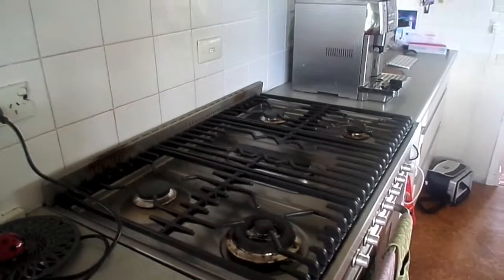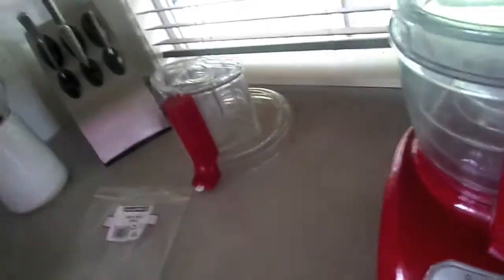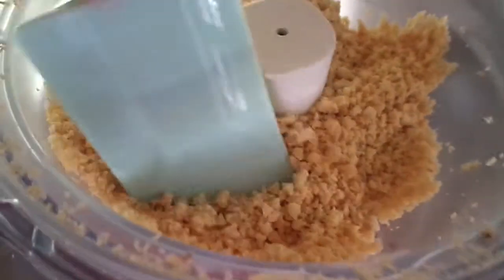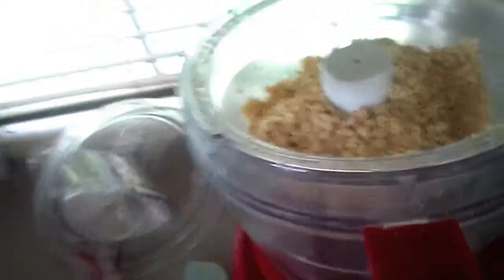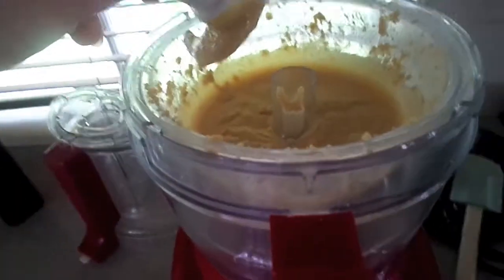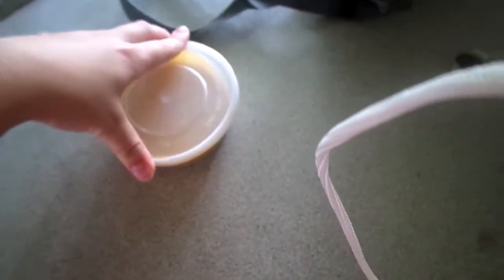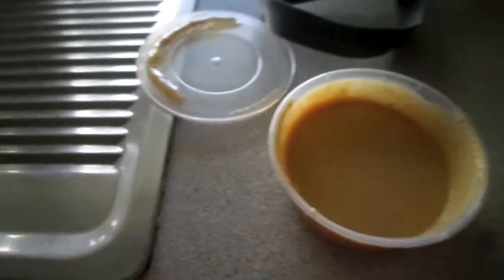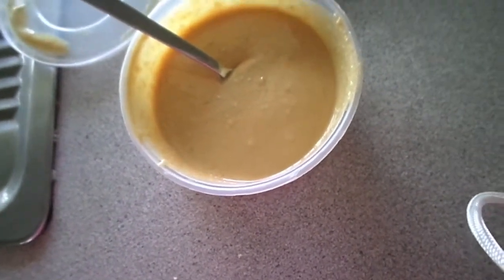How To Make Peanut Butter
Looking for that yummy peanut butter recipe? You've found it! Join me today as we make homemade peanut butter!
Keep your homemade peanut butter in the fridge as it will keep for up to 2 weeks or so.

Ingredients:
250 ml/1 cup salted peanuts
1-2 tablespoons vegetable oil

All music is used from iMovie.